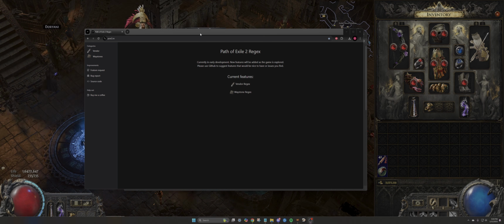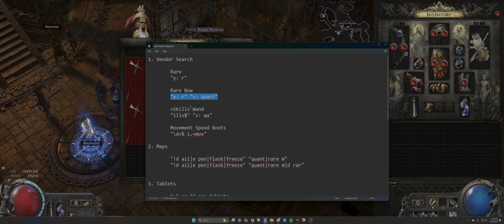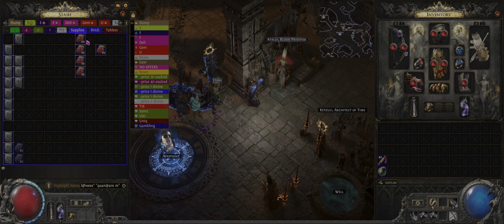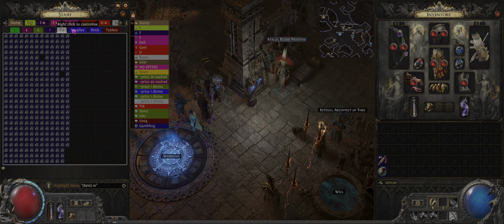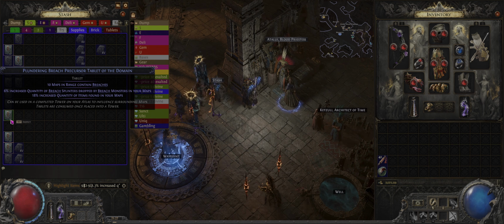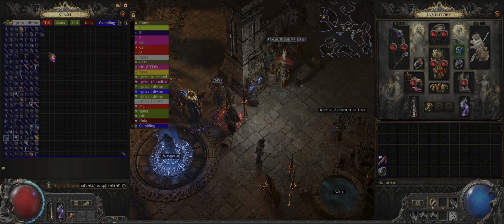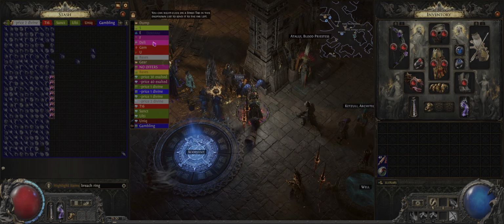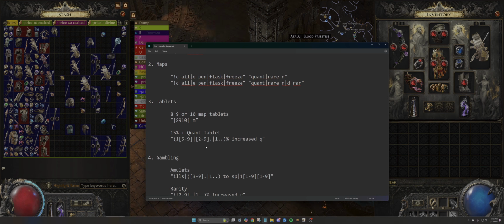5 Ways to Use REGEX in POE2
Enjoy some of the top ways you can use Regex in POE 2!

Timestamp
0:00 Intro to Regex
1:02 Tip 1 - Vendor Search
3:00 Tip 2 - Map Regex
5:26 Tip 3 - Tablet Regex
7:35 Tip 4 - Gambling Regex
10:23 Tip 5 - Crafting Breach Rings

Here are the 5 tips with basic strings shown in the video!
1. Vendor Search

 Rare
 "y: r"

 Rare Bow
 "y: r" "s: quart"

 +Skills Wand
 "ills$" "s: wa"

 Movement Speed Boots
 "\d+% i.+mov"

2. Maps

 "!d ail|e pen|flask|freeze" "quant|rare m"
 "!d ail|e pen|flask|freeze" "quant|rare m|d rar"

3. Tablets

 8 9 or 10 map tablets
 "[8910] m"

 15% + Quant Tablet
 "(1[5-9]|[2-9].|1..)% increased q"

4. Gambling

 Amulets
 "ills|([3-9].|1..) to sp|1[1-9][1-9]"

 Rarity
 "([2-9].|1..)% increased r"

5. Crafting
 Mana Breach Rings
 "1[5-9][1-9] to maximum m"

 Attribute Breach Rings
 "([3-9].|1..) to (dex|int|str)"

(it's really buggy and don't recommend using just yet)